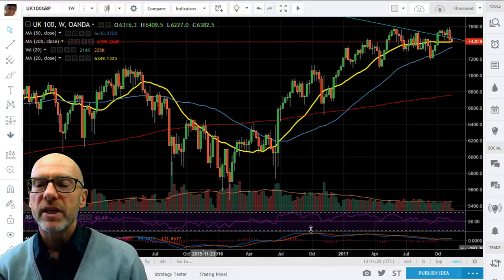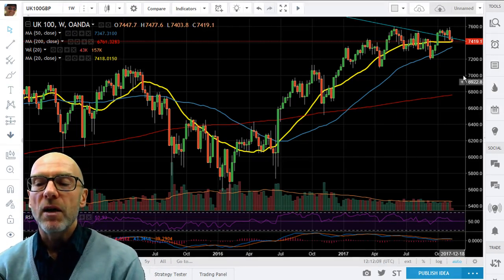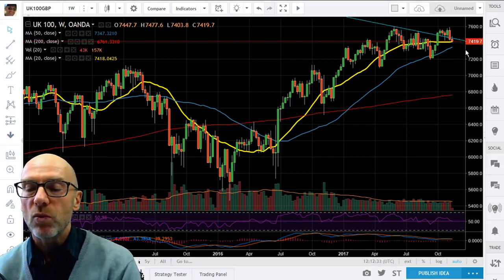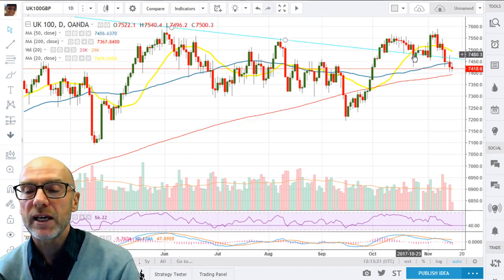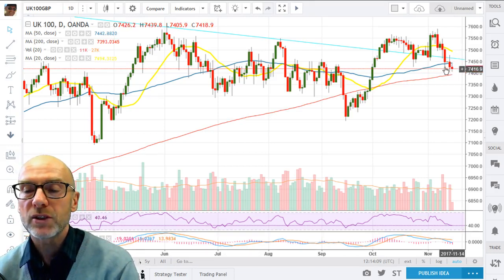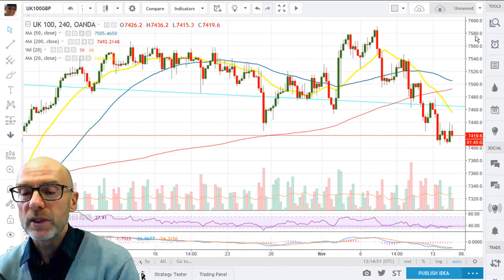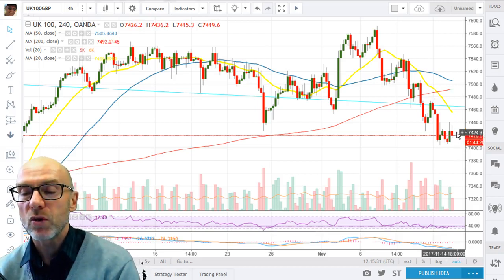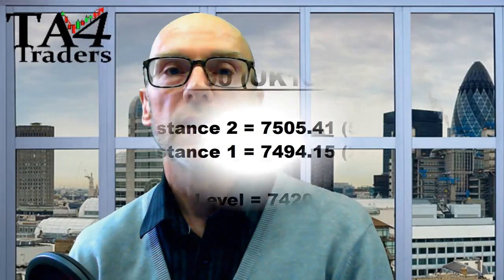Technical Analysis on the FTSE-100 Index - 14th November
Technical Analysis on the FTSE-100 Index (UKX  UK100GBP) on the 14th November 2017 -